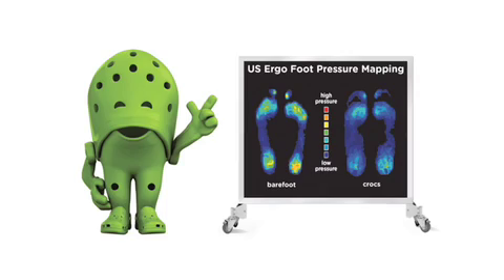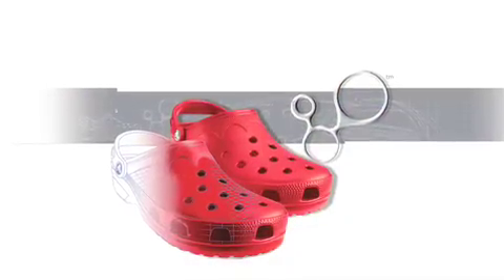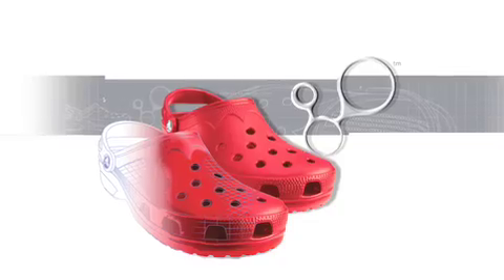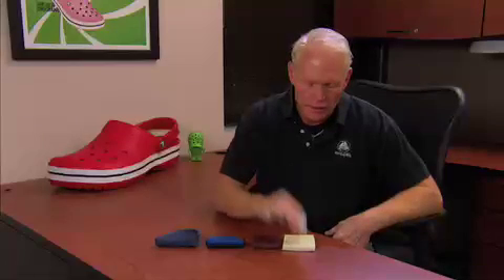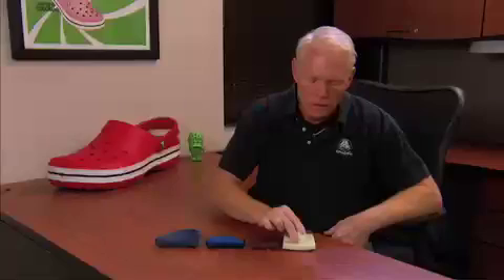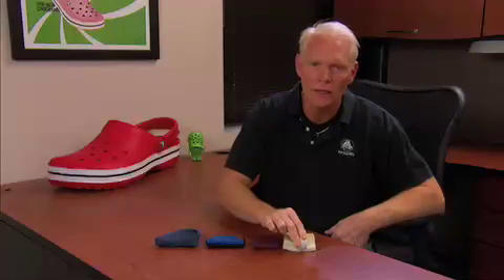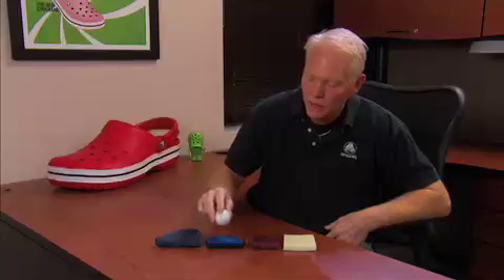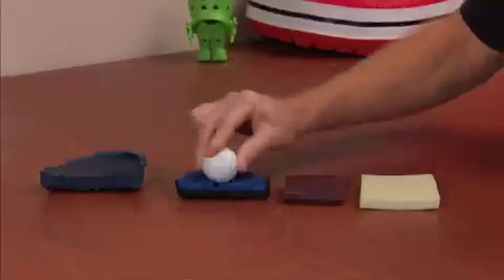The Science behind Croslite(TM) -- the material used in Crocs shoes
Eddie Scott, Crocs Global VP or Professional Footwear, explains how the Croslite material in Crocs shoes helps absorb the shock from walking and spreads weight across the wearer's entire foot.